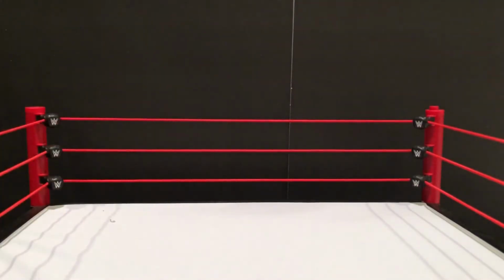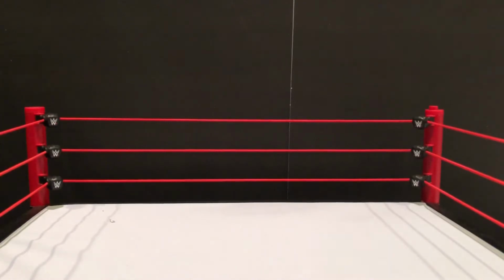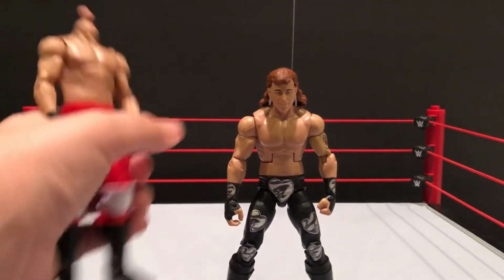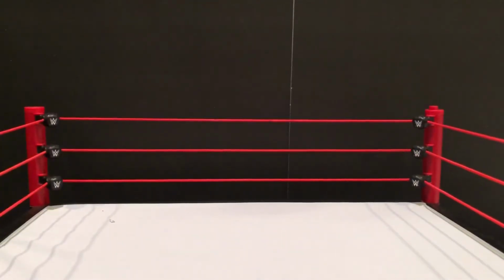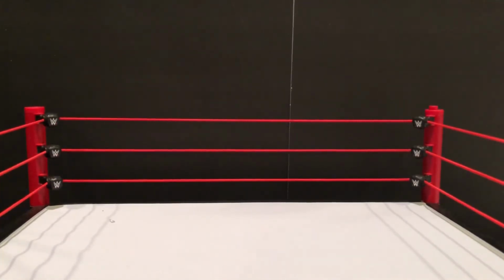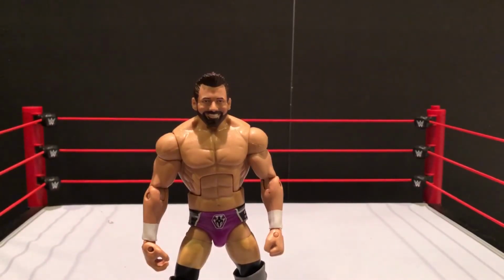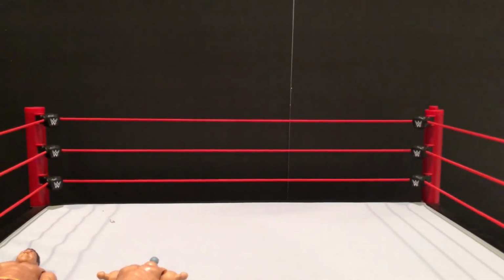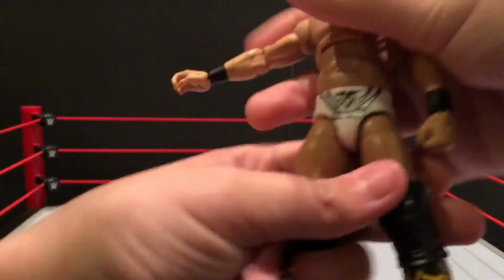Wwe custom fix ups!!!